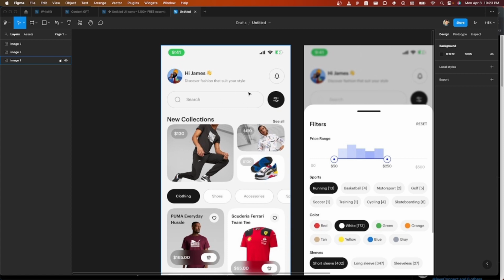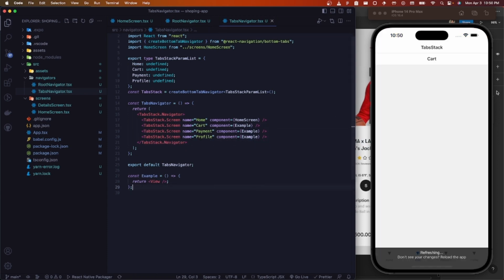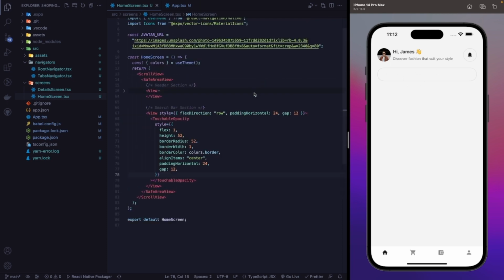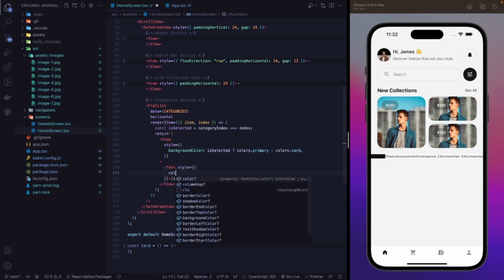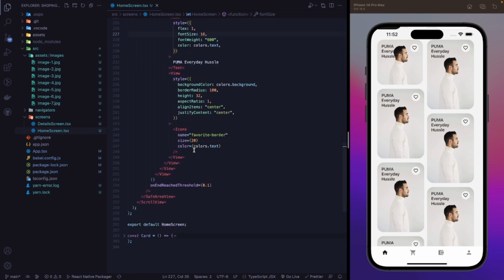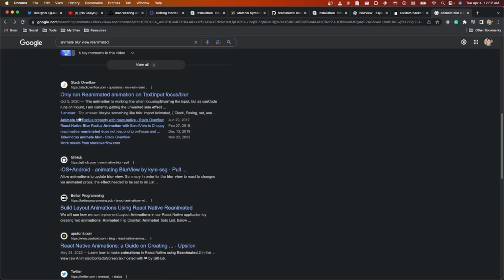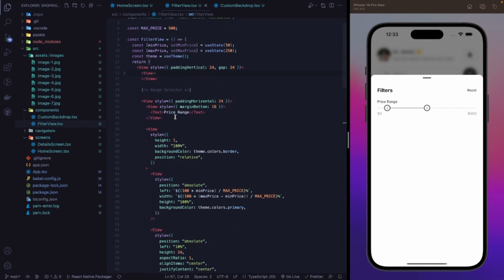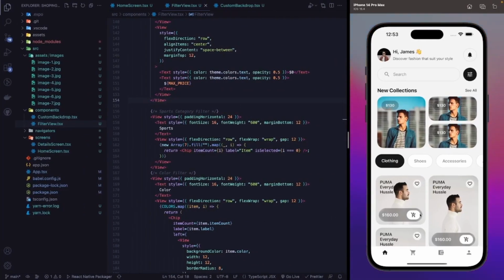Shopping App UI With React Native | Part - 1 | Complex UI in React Native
Hi guys 👋

In this video tutorial, I am going to implement this awesome Shopping app UI 😍. It is a modern UI. It has lots of layout elements to play with and you will learn a lot by implementing this UI in react native. It has grid layouts, a masonry list, a bottom sheet, blurred background, and lots of interesting things. This is a perfect UI for you to practice on.

We will learn how to implement React navigation with TypeScript and nested navigation 😎, How to use React Native Reanimated 🔥, how to add a react-native masonry list view 🖼️, how to add a grid layout in react native 🚀, and also a custom theme 🎨.

I hope you will find this React Native shopping UI tutorial video help full and that you learn lots of things from this video.

Please check out Jamez on Twitter. He is the designer of the UI that I'm implementing in react native.

Setup
Computer - 13-inch M1 Macbook Pro
OS - Mac OS Ventura 13.3.1
Keyboard - Keychron k2 (Version 2)

I'm also open to freelance work on web and mobile apps with React, Nextjs, React Native, and Flutter. I will get back to you ASAP

 • 🎧 LoFi Background...